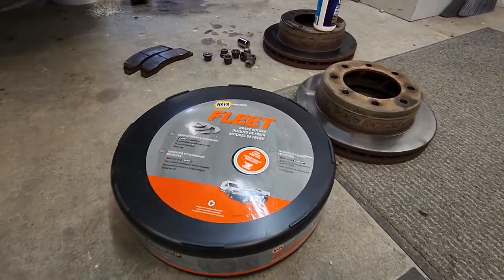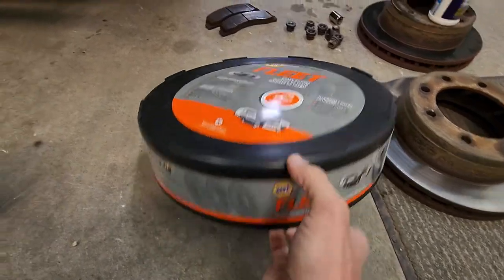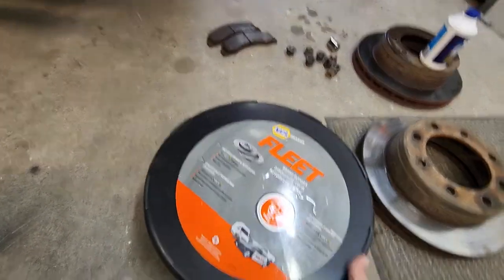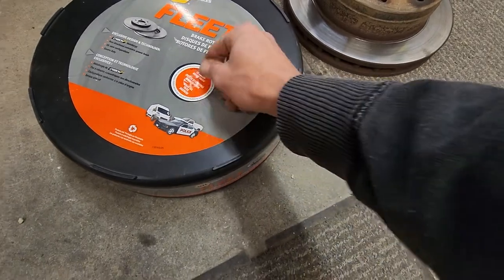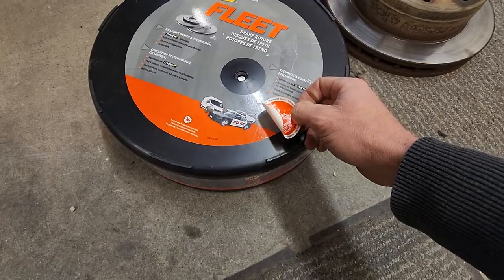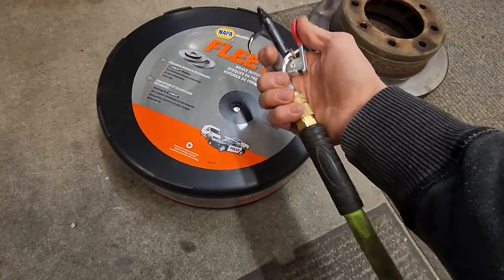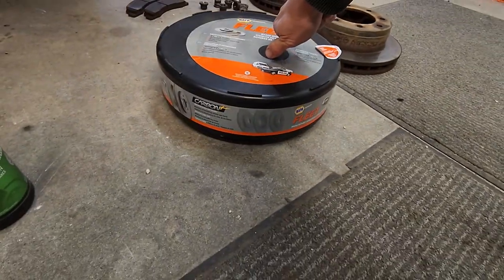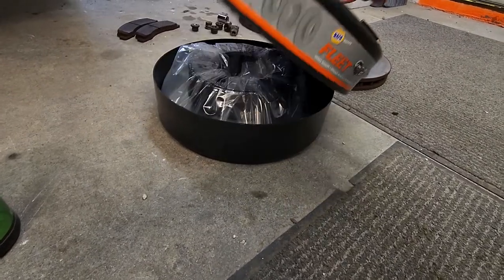Hoe to open your new Brake rotor container box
Simple way to open a new brake rotor in the newer packaging.  You can also simply remove the sticker and pull up on the lid but the air nozzle makes it much more convenient and quick.